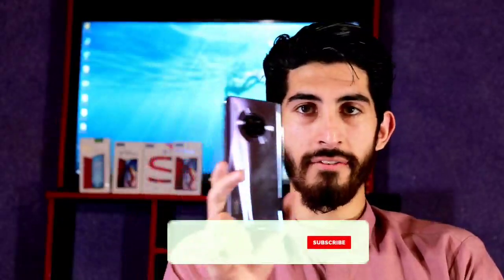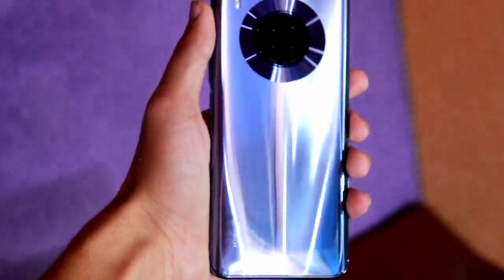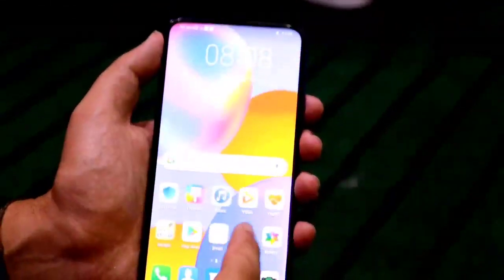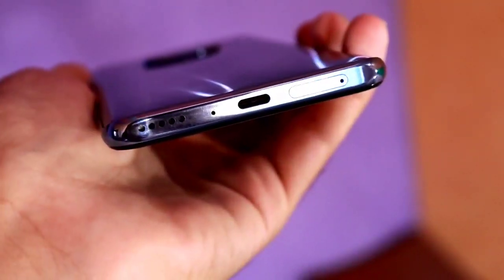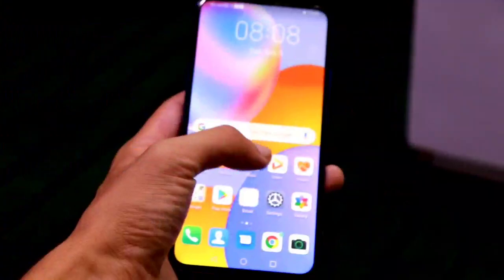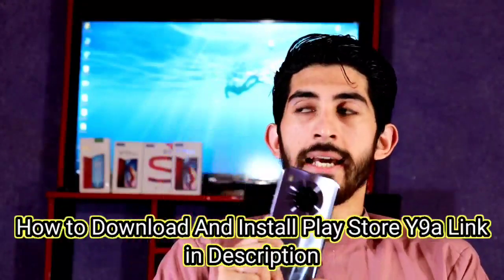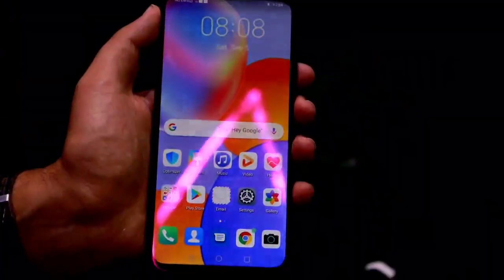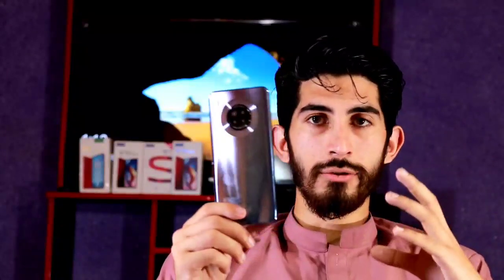Huawei Y9a Complete Review I In Pakistan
Download And Install Play Store Huawei y9a

huawei y9a unboxing
huawei y9a unboxing review
huawei y9a features
huawei y9a release date
huawei y9a review
huawei y9a review in urdu
huawei y9a review in hindi
Joji Master
Huawei
huawei y9a
huawei y9a unboxing pakistan
huawei y9a in pakistan
huawei y9a buy or not
y9a unboxing
y9a review
y9a in pakistan
huawei y9a price
huawei y9a price in pakistan
y9a features
y9a camera review
huawei y9a full review
y9a specs
y9a review features